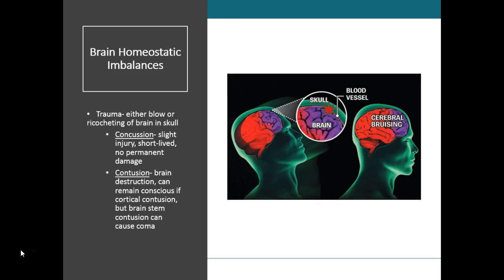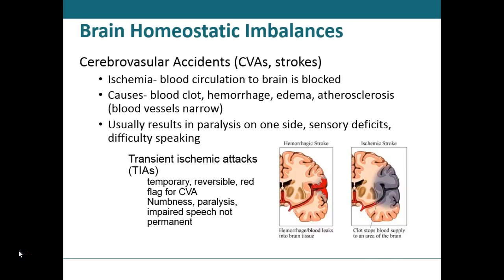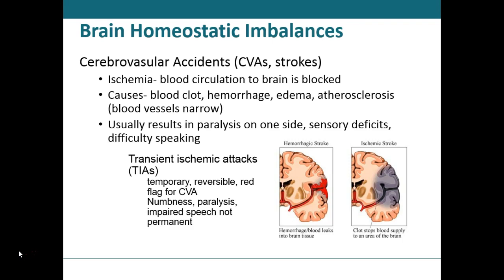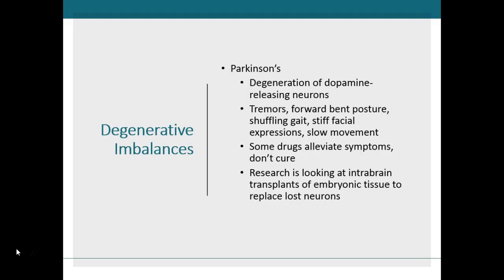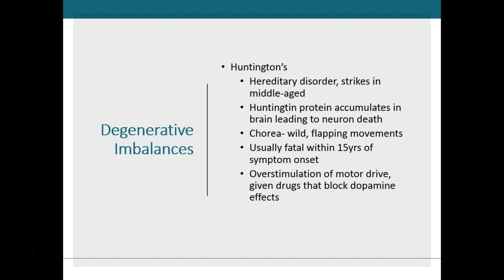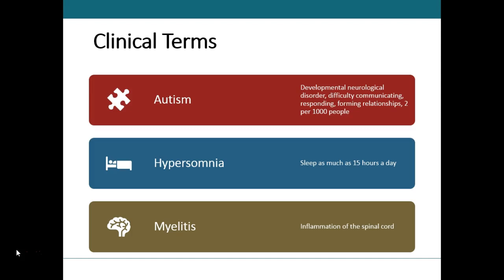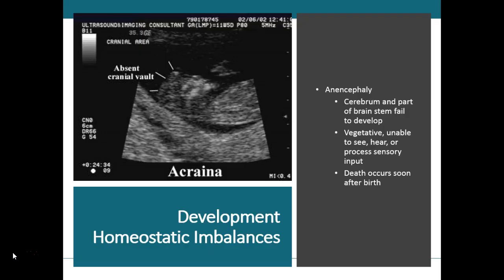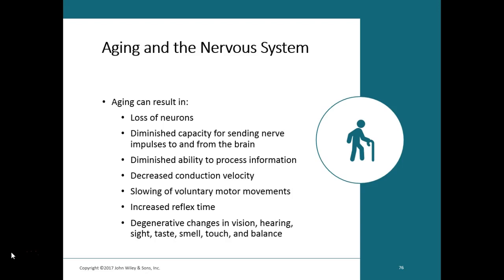6. Disorders, Development, Aging